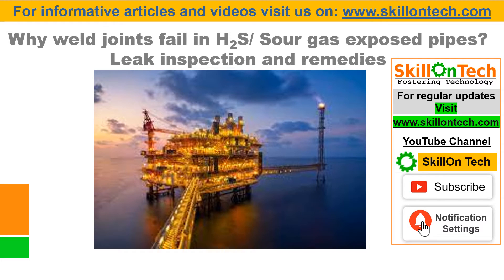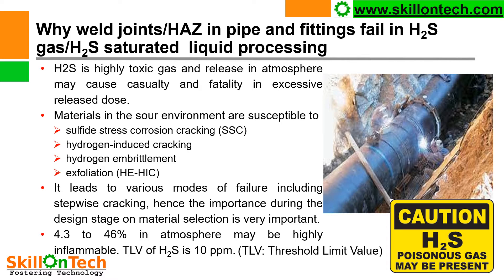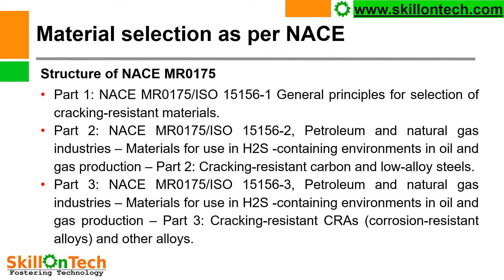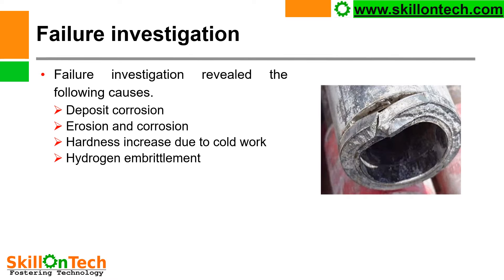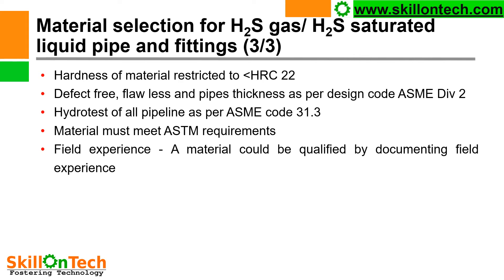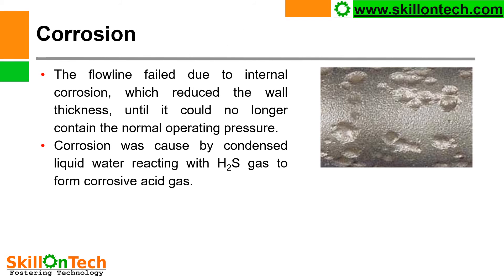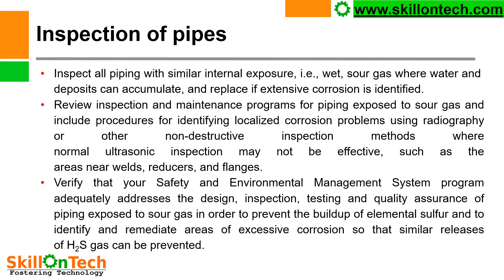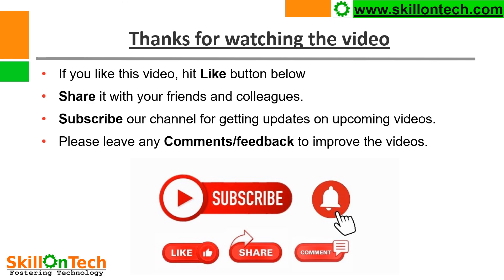Why weld joints fail in H2S/ Sour gas exposed pipes: Leak inspection and remedies (with english sub)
In this video you will learn about various aspects of H2S or Sour gas pipelines like
1. What should be material selection
2. How to do welding
3. Why failure occurs
4. Types of failures
Please leave any feedback/ queries in comment section below.